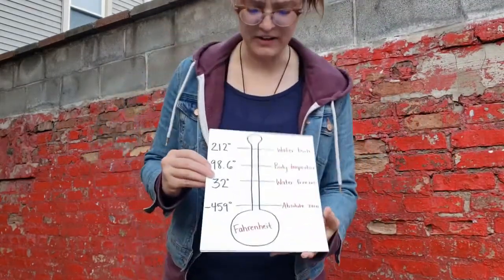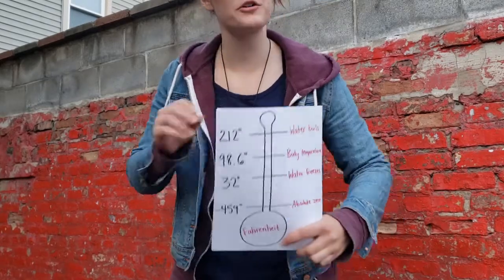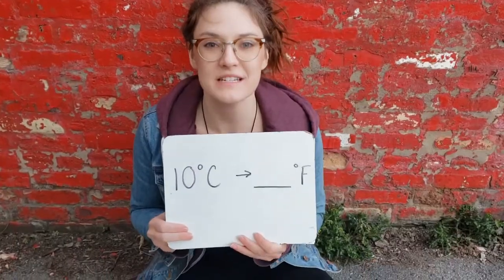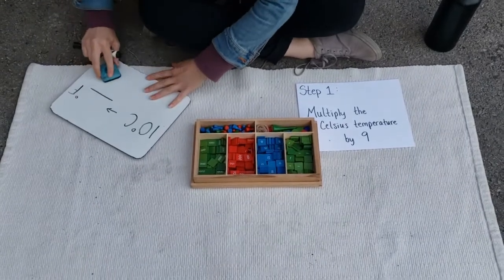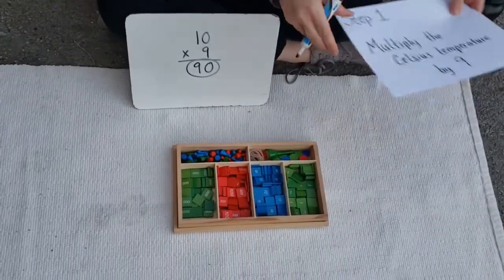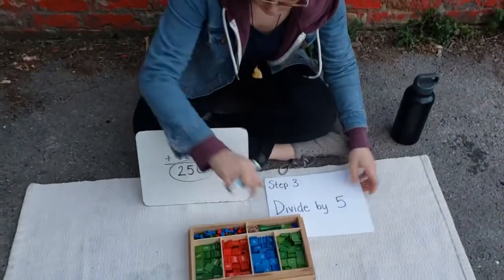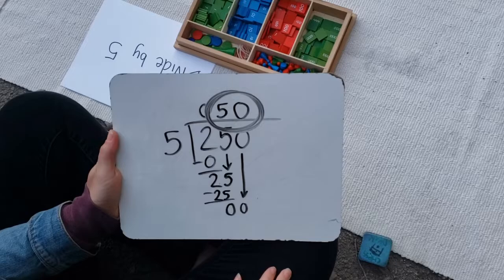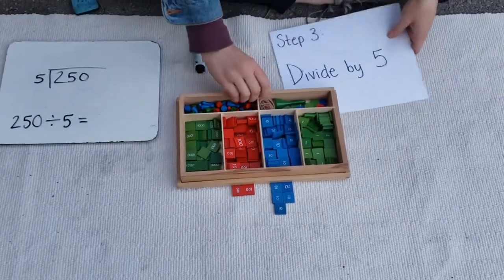Celsius to Fahrenheit